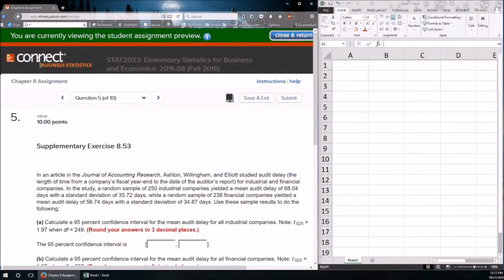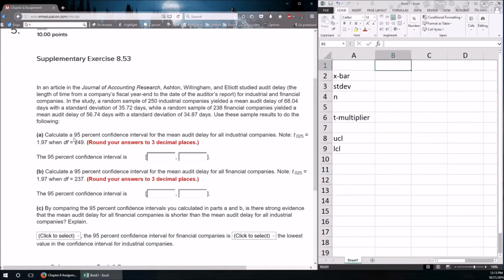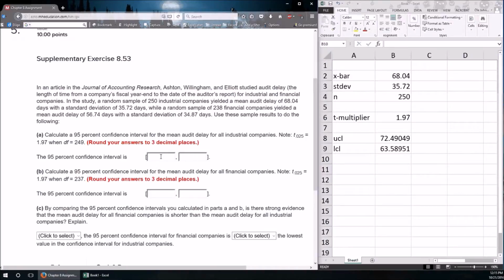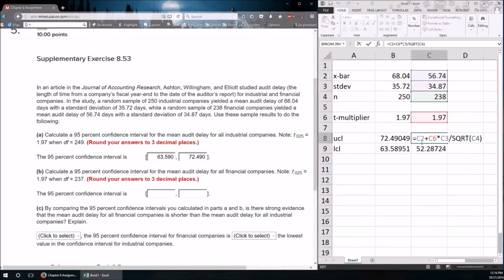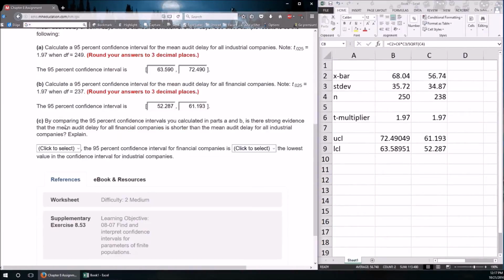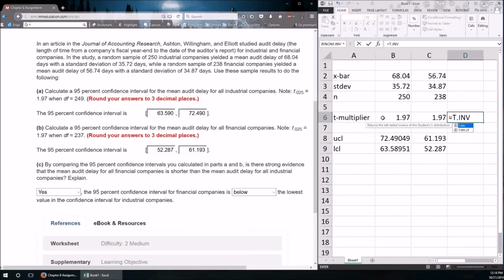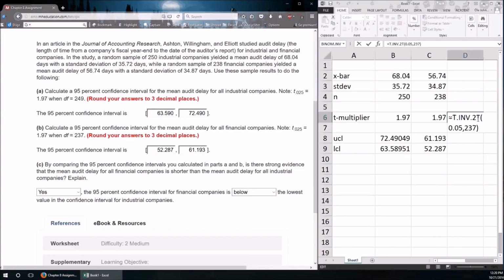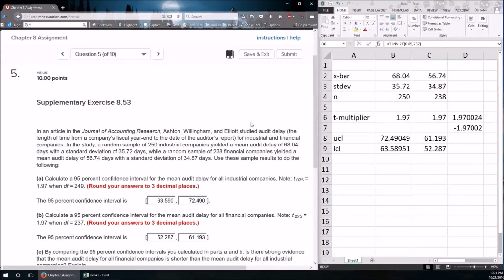Chapter 8 Friday Problem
BOM 8.53